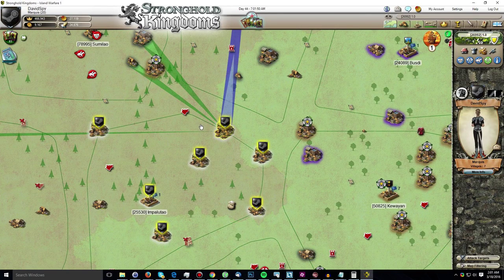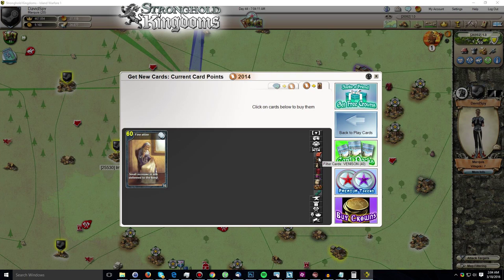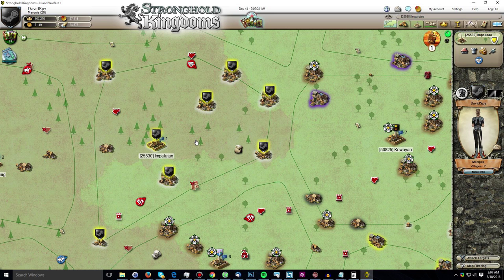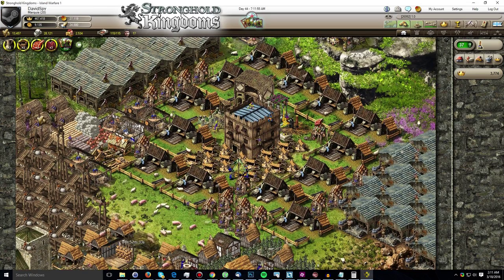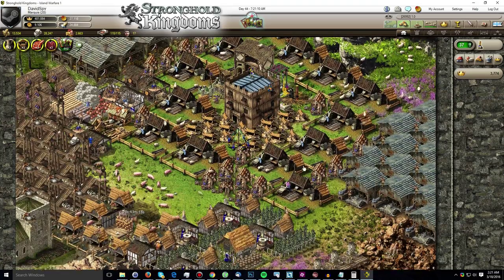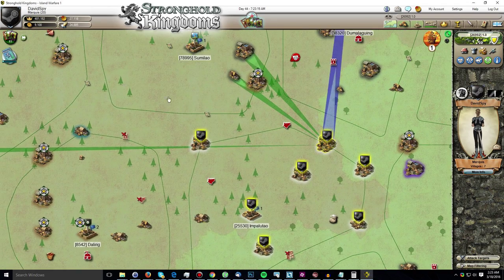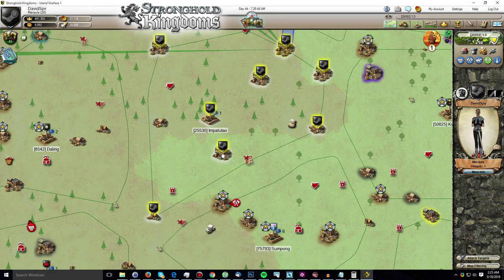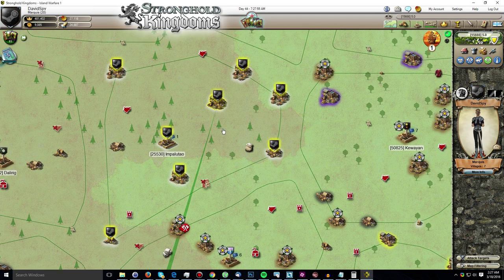Stronghold Kingdoms - Banquet Build - Marquis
My Stronghold Kingdoms banqueting build in Island Warfare, Days 36 - 42 'Marquis'. In this build I'll be focusing on honor generation through banquets. Cards will be used and are listed below.

Current Rank: Marquis 9th Rank

Research Completed:
-Decoration 5 (level 5)
-Philosophy 1 (level 1)
-Justice 4 (level 4)
-Stockpile Capacity 2 (level 3)
-Leadership 1 (level 6)
-Stone Quarrying 6 (level 7)

Quests Completed:
-Battle Hardened 3
-Gathering Materials 3
-Construction Crazy 6

Cards Played:
-Deer Stalking x14
-Furniture Making x14
-Metal Crafts x14
-Tailoring x14
-7 Day Premium Token x1